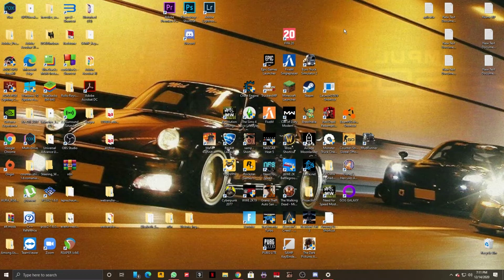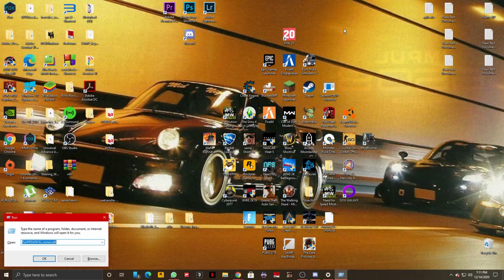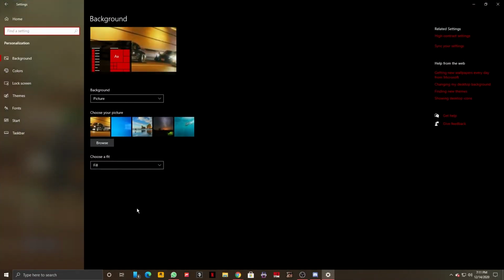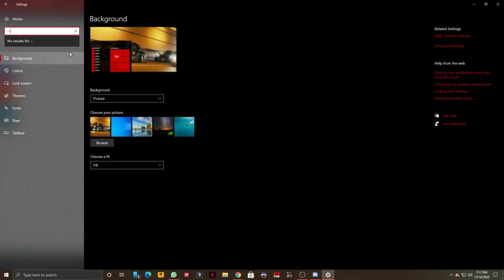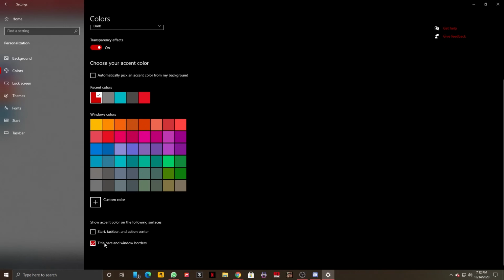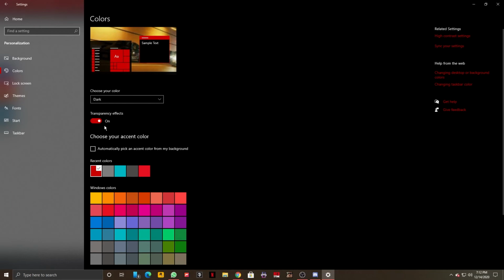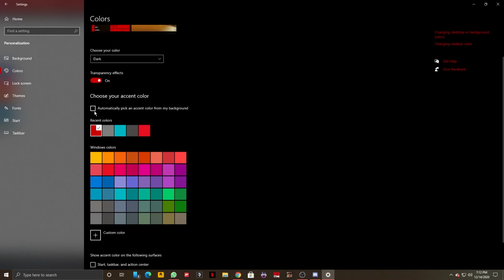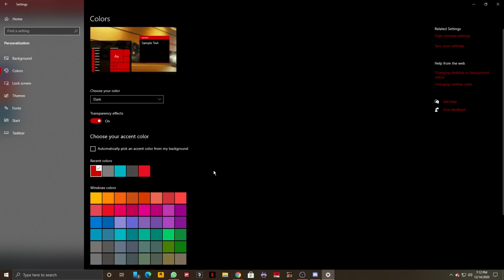How to Make Taskbar Transparent Windows 10 Transparent Taskbar Windows 10 PC LAPTOP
In this video I show you how to Windows 10 taskbar transparent, how to make your taskbar transparent on any Windows 10 PC or Laptop instructions, guide, tutorial